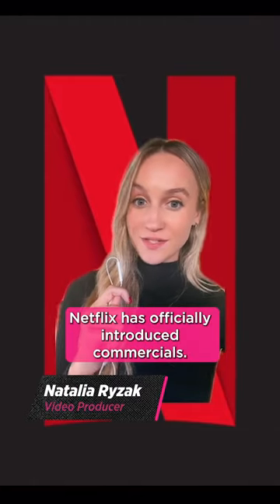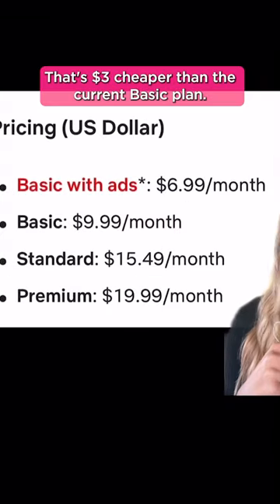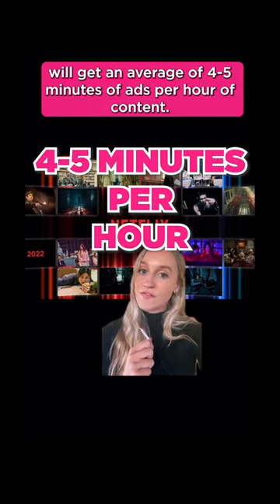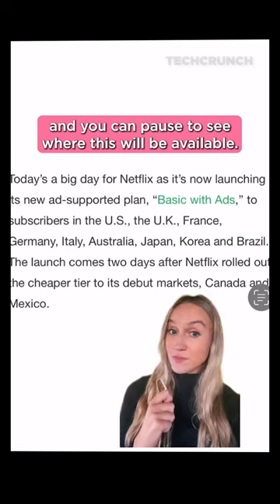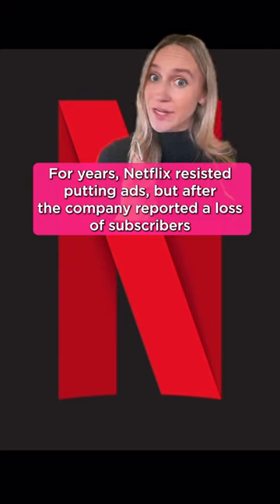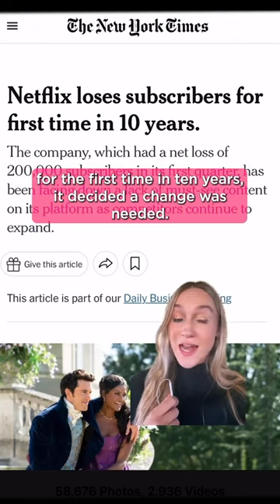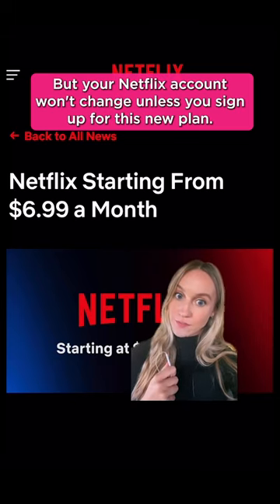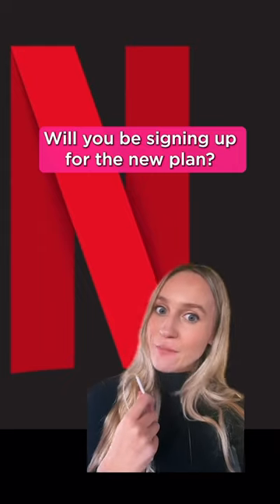Netflix is adding commercials... - Mini-explainer